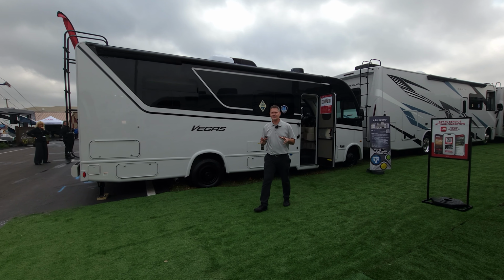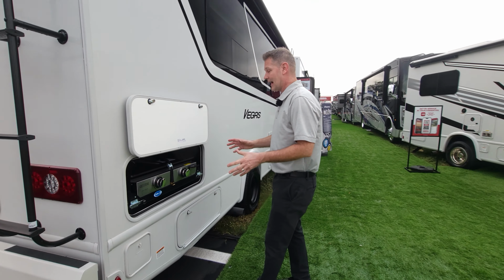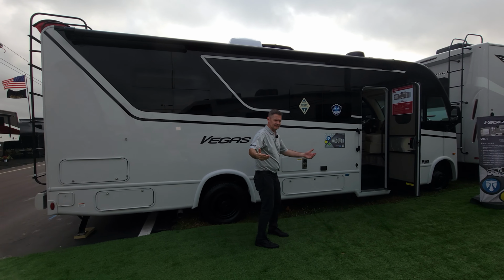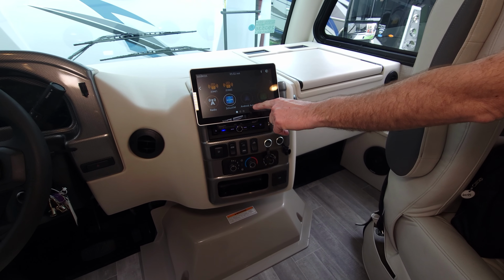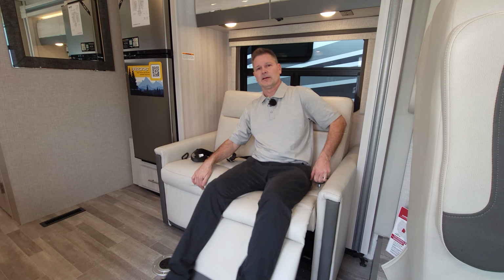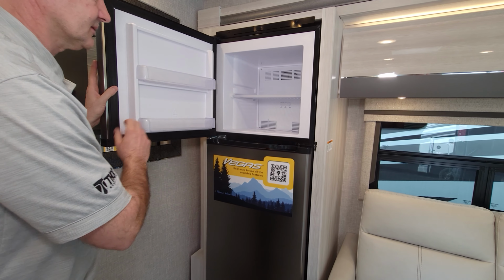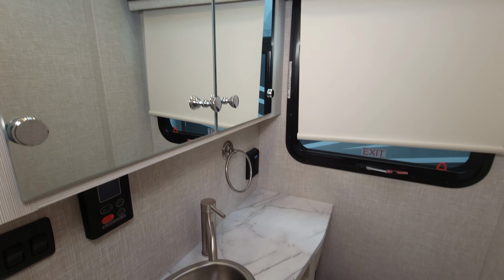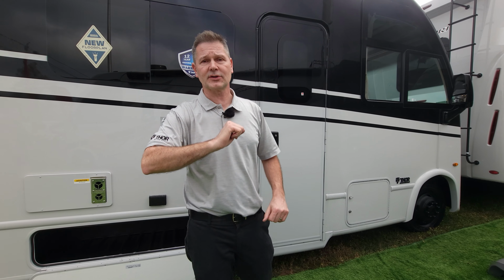It's New! 2024 Vegas 26.1 Black Jack Edition!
The 2024 Vegas 26.1 has this great new look and a floor plan youre going to love.